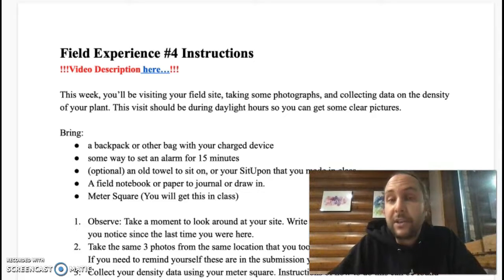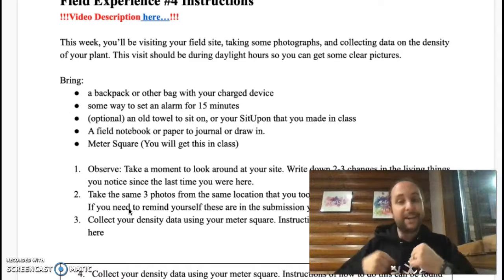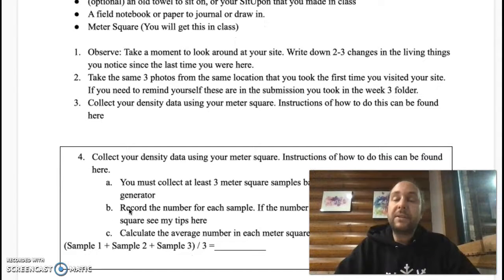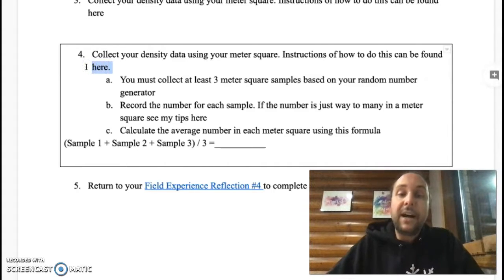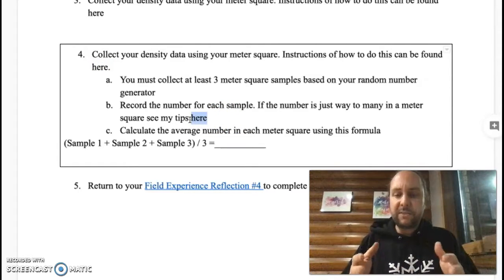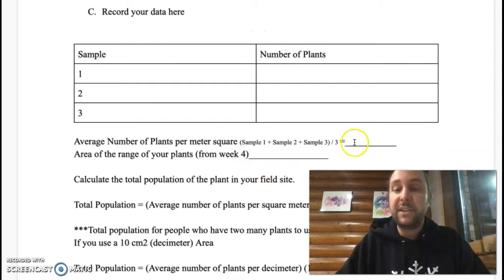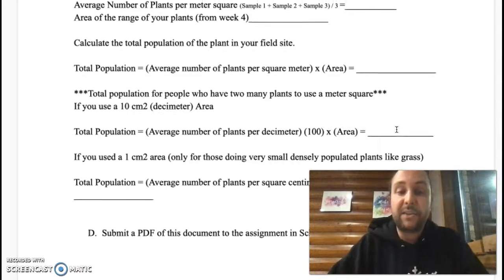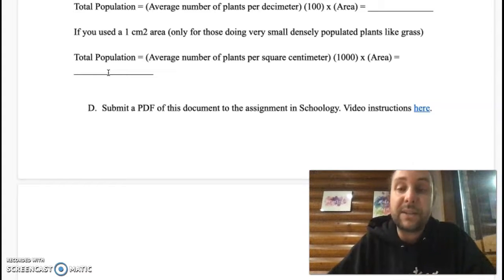Field Experience #4 Wildlife Biology